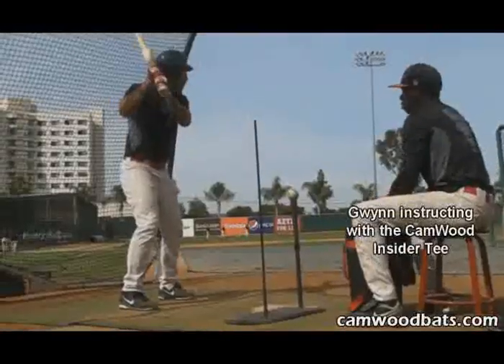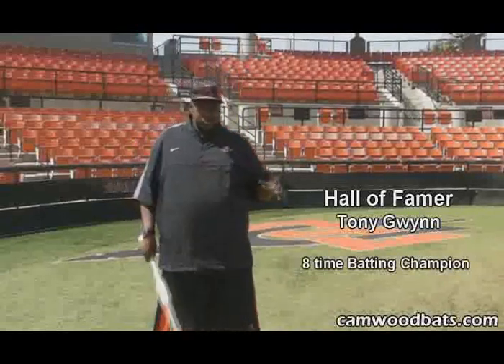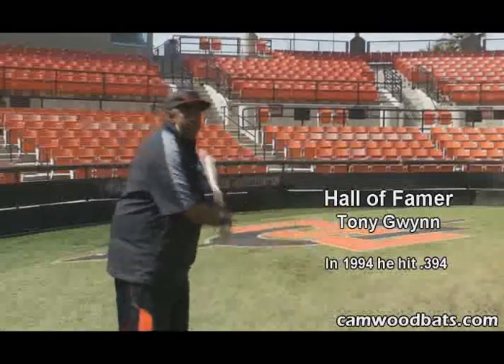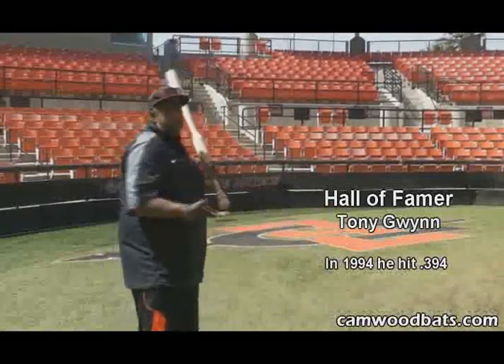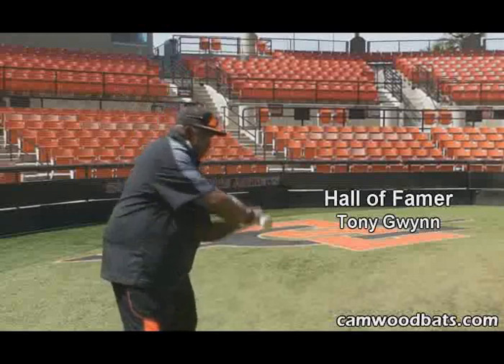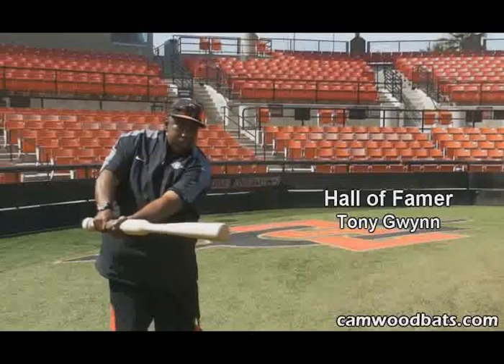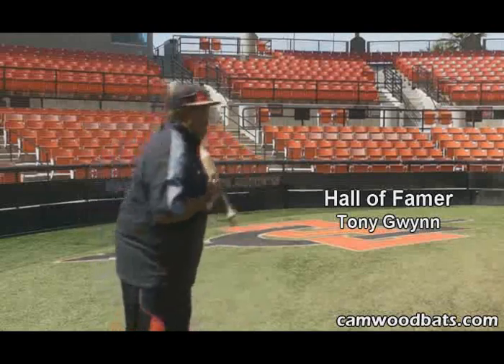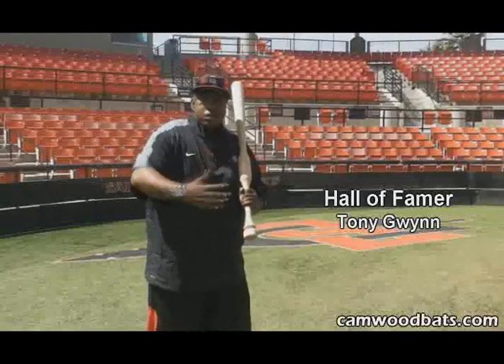Tony Gwynn on CamWood Bats